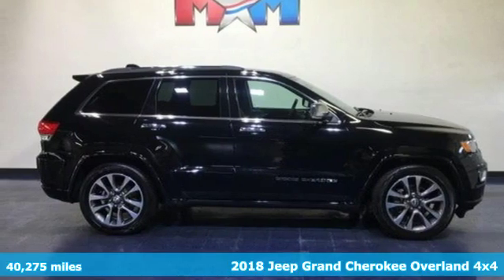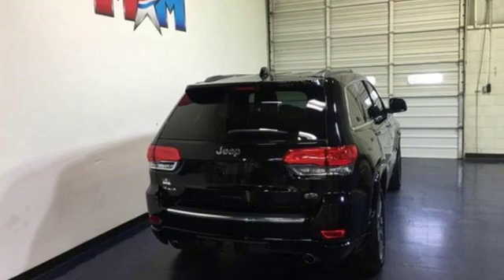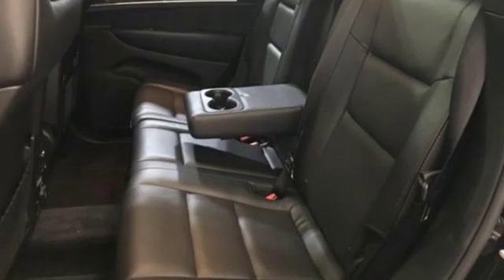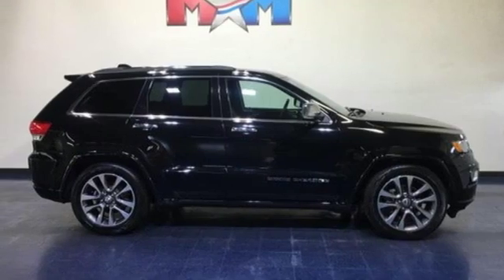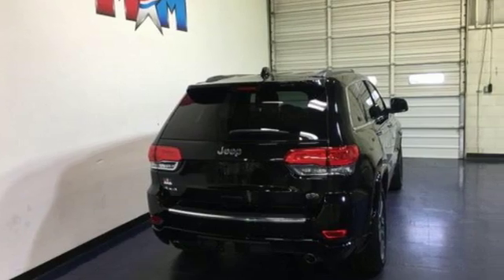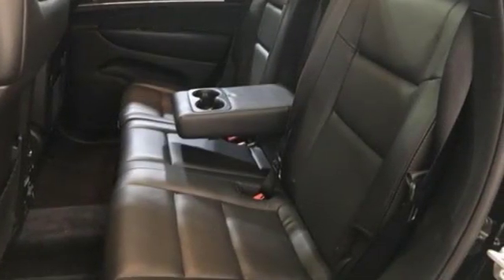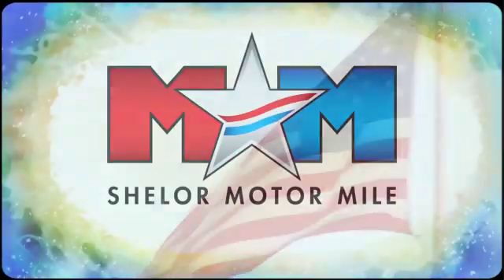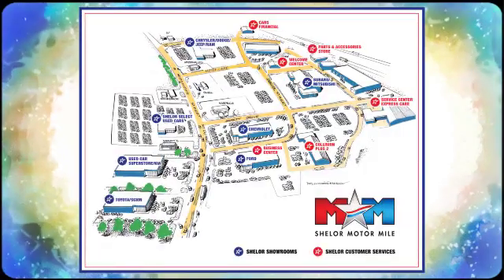Used 2018 Jeep Grand Cherokee Christiansburg VA Blacksburg, VA X55296 - SOLD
Year: 2018
Make: Jeep
Model: Grand Cherokee
Trim: Overland 4x4
Engine: 3.6L V6 Cylinder Engine
Transmission: 8-Speed A/T
Color: Diamond Black Crystal Pearlcoat
Interior: Black
Mileage: 40275
Stock #: X55296
VIN: 1C4RJFCG0JC139500
CARFAX 1-Owner, Very Nice. EPA 25 MPG Hwy/18 MPG City! Navigation, Sunroof, Heated Leather Seats, 4x4, Panoramic Roof, Heated Rear Seat, Power Liftgate, ENGINE: 3.6L V6 24V VVT UPG I W/ESS, BLIND SPOT & CROSS PATH DETECTION CLICK ME!br /br /KEY FEATURES INCLUDEbr /Leather Seats, Navigation, Sunroof, Panoramic Roof, 4x4, Power Liftgate, Heated Driver Seat, Heated Rear Seat, Cooled Driver Seat, Back-Up Camera, iPod/MP3 Input, Onboard Communications System, Trailer Hitch, Aluminum Wheels, Remote Engine Start. Rear Spoiler, MP3 Player, Satellite Radio, Remote Trunk Release, Privacy Glass. br /br /OPTION PACKAGESbr /BLIND SPOT & CROSS PATH DETECTION, TRANSMISSION: 8-SPEED AUTOMATIC (850RE) (STD), ENGINE: 3.6L V6 24V VVT UPG I W/ESS (STD). Jeep Overland with Diamond Black Crystal Pearlcoat exterior and Black interior features a V6 Cylinder Engine with 295 HP at 6400 RPM*. br /br /EXPERTS CONCLUDEbr /KBB.com explains If you want a rugged yet refined 5-passenger midsize SUV that packs plenty of power and room, there's probably a Jeep Grand Cherokee for you. Its off-road credentials are legit. . Great Gas Mileage: 25 MPG Hwy. br /br /BUY WITH CONFIDENCEbr /CARFAX 1-Owner br /br /OUR OFFERINGSbr /At Shelor Motor Mile we have a price and payment to fit any budget. Our big selection means even bigger savings! Need extra spending money? Shelor wants your vehicle, and we're paying top dollar! br /br /Tax DMV Fees & $597 processing fee are not included in vehicle prices shown and must be paid by the purchaser. Vehicle information is based off standard equipment and may vary from vehicle to vehicle. Call or email for complete vehicle specific informatiobr / Chevrolet Ford Chrysler Dodge Jeep & Ram prices include current factory rebates and incentives some of which may require financing through the manufacturer and/or the customer must own/trade a certain make of vehicle. Residency restrictions apply see dealer for details and restrictions. All pricing and details are believed to be accurate but we do not warrant or guarantee such accuracy. The prices shown above may vary from region to region as will incentives and are subject to change.